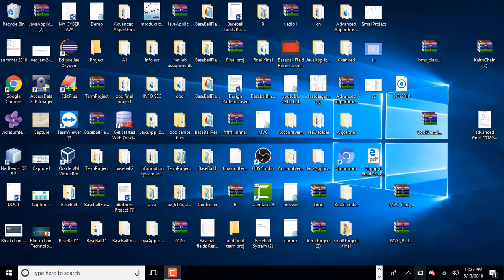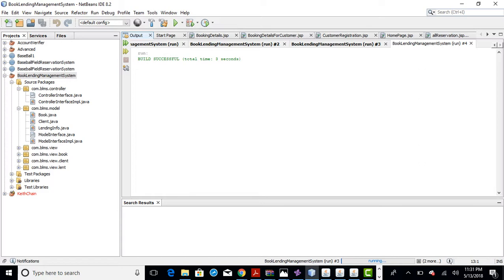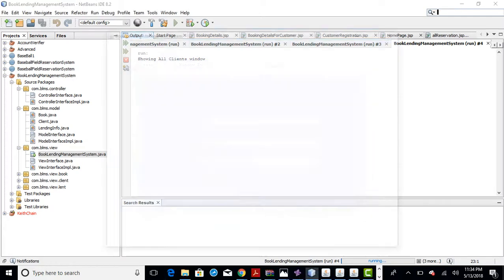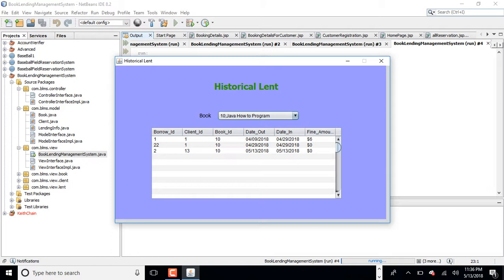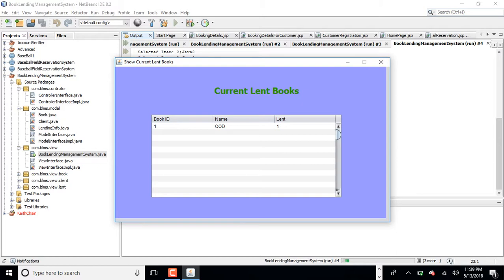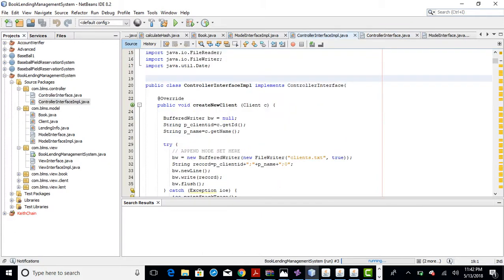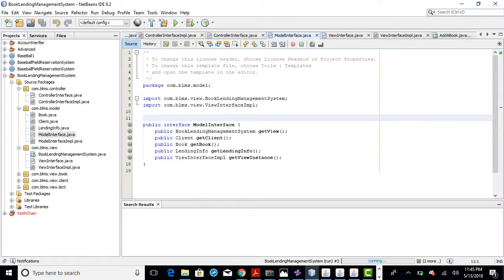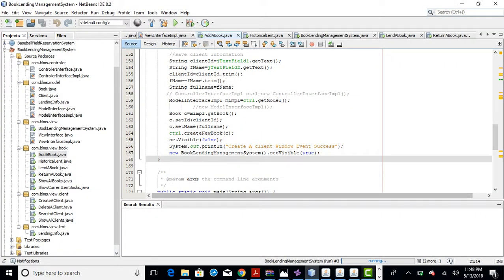Rec 05 13 18 4